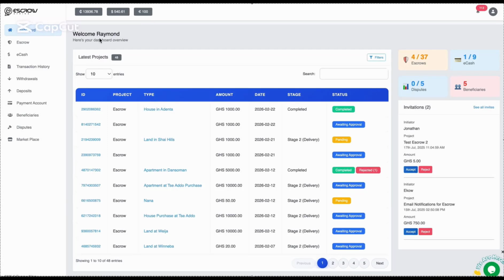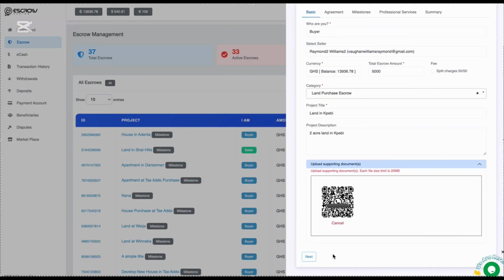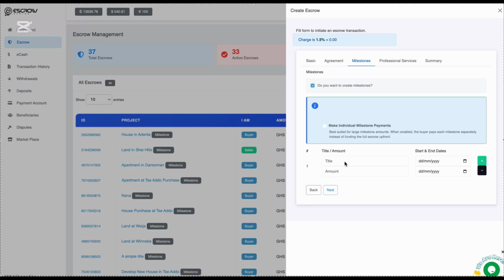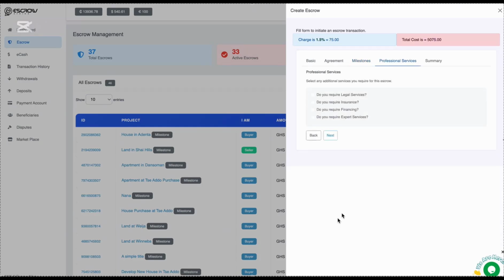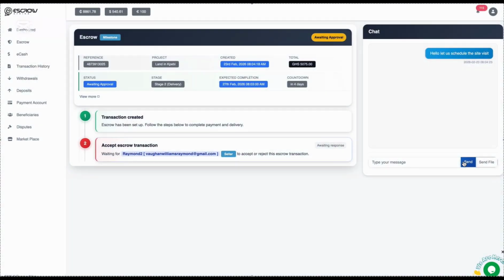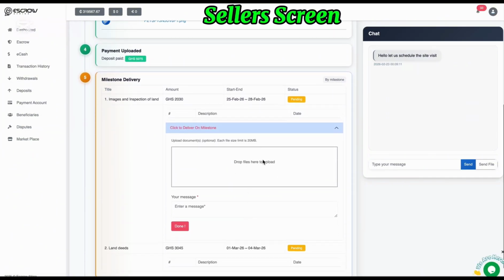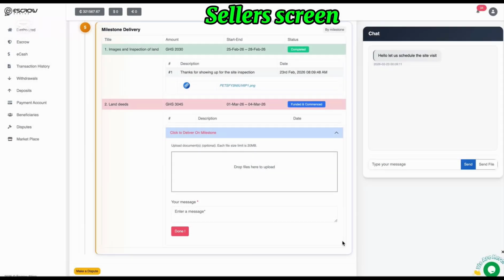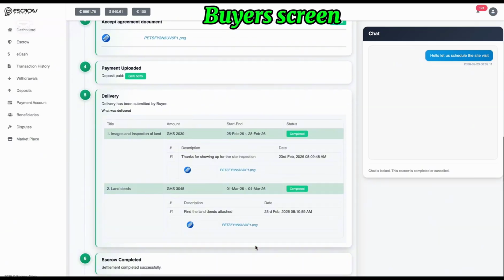Guide to creating escrow account on Myescrow Africa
Steps to create an escrow on Myescrow Africa. These detailed steps shows how as a user (buyer) you can create an escrow. It also shows in details how a user (seller or individual receiving funds to complete a task) can also withdraw or have access to funds.